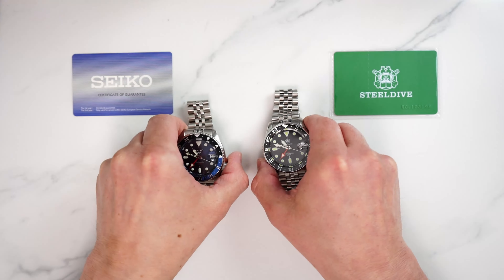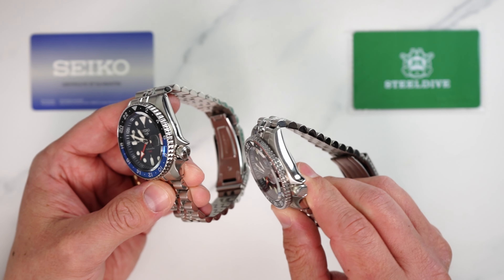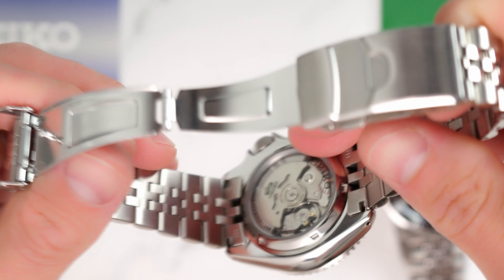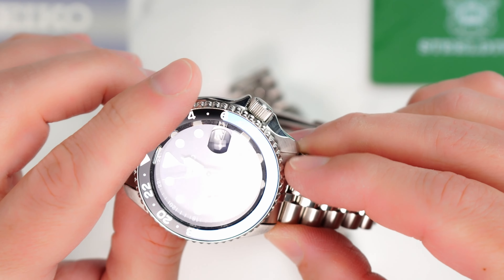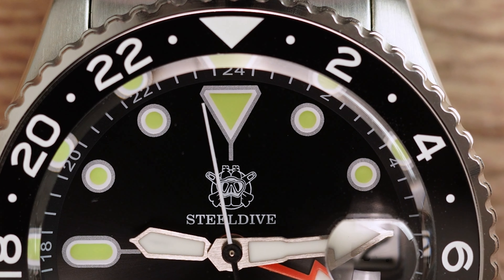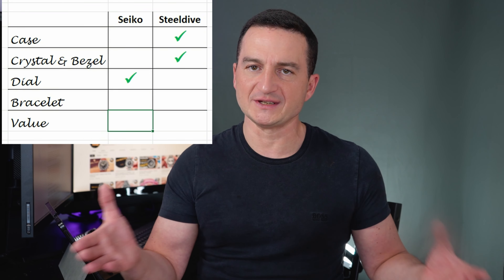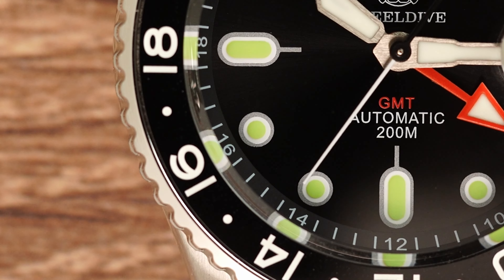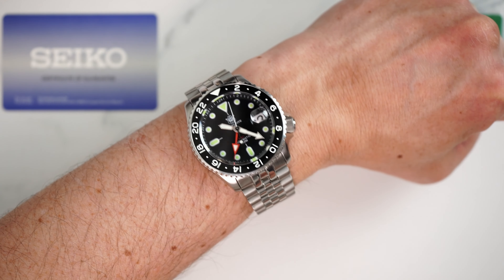Seiko 5 GMT vs Steeldive GMT - an Easy Choice?!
It is not as straight forward :-)
Here is the link to this really cool example of a homage to Seiko 5 GMT with the features that Seiko GMT should have had: Screw-down crown, Sapphire Crystal, Ceramic Bezel.

And Seiko SSK003 5 GMT which really needs no introduction!
Powered by a new GMT movement 4R34 and availble in three color options: SSK001, SSK003, and SSK005.

My Other AliExpress recommendations
PAGANI DESIGN 2022 Men's Quartz Watch Chronograph Panda
Meteor Chrono
Paul Newman Chrono

PAGANI DESIGN project AK aka Speed ​​Grandmaster

STEELDIVE SD1970
6105 SOFT RUBBER WAFFLE WATCH BAND 20MM

Corgeut GMT Master II homage

Sea-Gull classic

CADISEN Mechanical Chronograph (Seagull ST1900)

STEELDIVE GMT SKX

San Martin Ghost Diver SN017-G

Suggess Tudor GMT
Seestern Titanium
San Martin Titanium

San Martin New 39mm SN020-G2

Sugess ST19 Cronograph
Sugess ST19 Chronograph V2
Sugess Pilot Watch Chronograph 42mm
Baltany Retro Quartz Chronograph
Seagull Automatic Bauhaus Style
Seagull Men's Business Calendar Watch
PAGANI DESIGN AK Project (moonswatch homage)
PAGANI DESIGN Chronograph Panda
San Martin 40mm Califronia dial watch
San Martin New NH34 39mm BB GMT